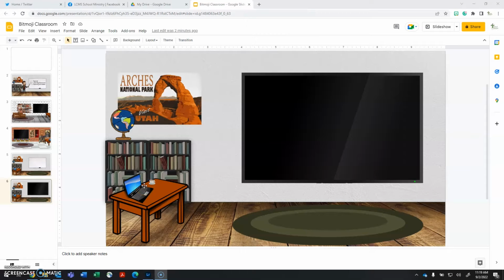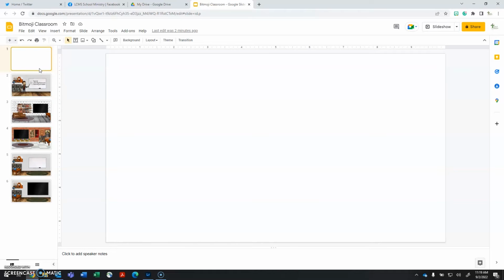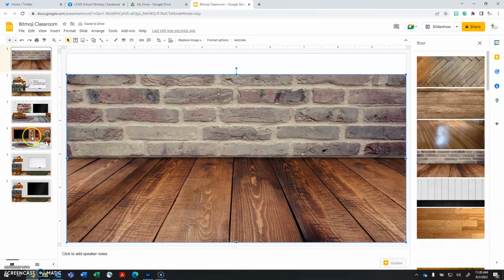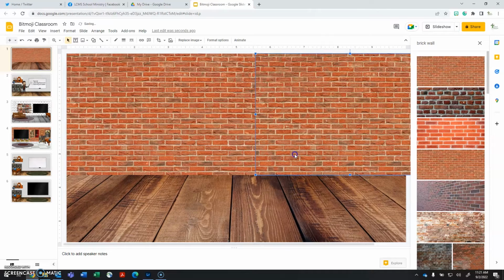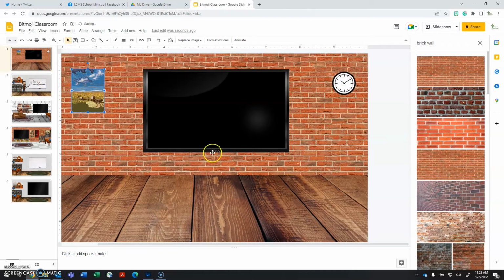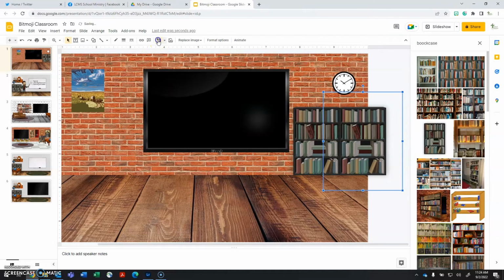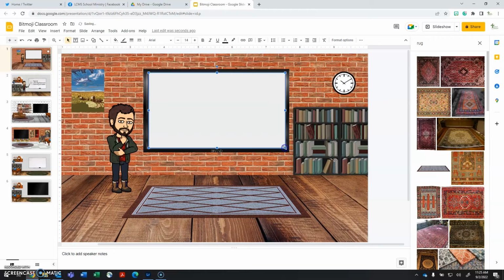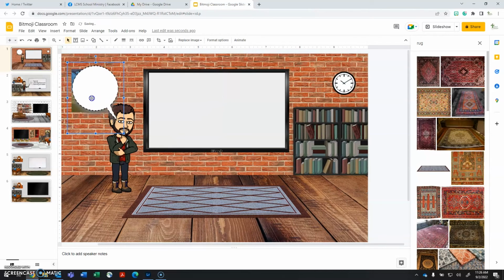Create a Bitmoji Classroom | Quick Tutorial for Education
In this quick education tutorial we look at how it is so easy to create your own bitmoji classroom for your Google Slides!